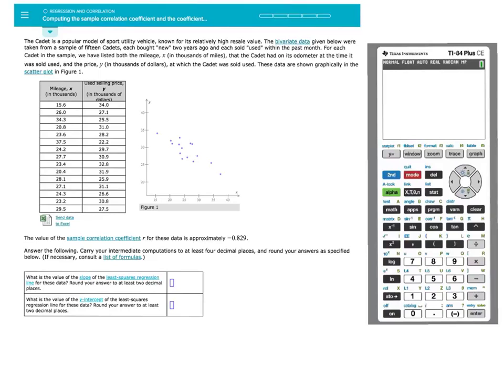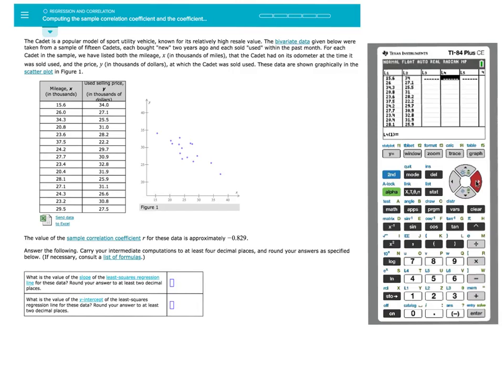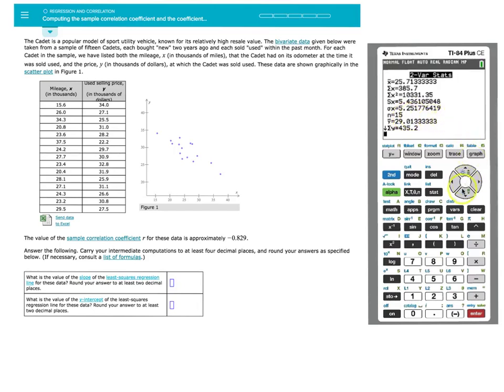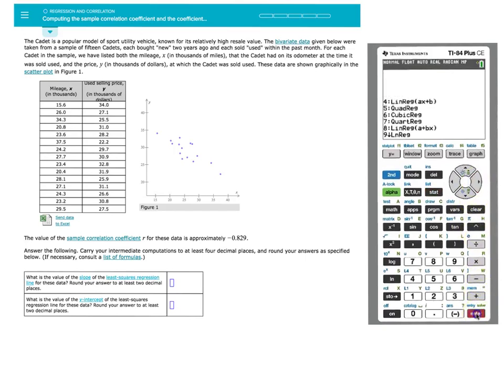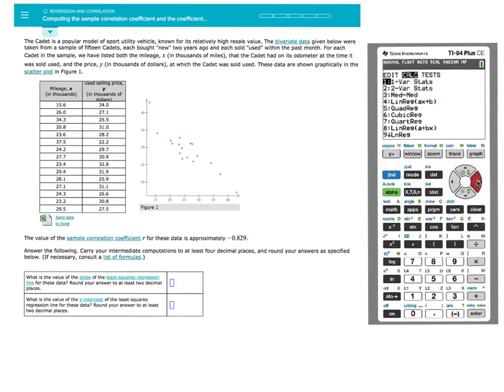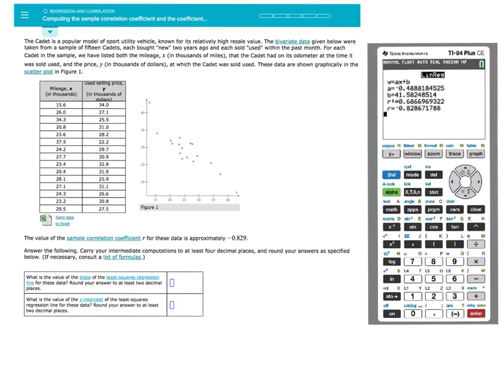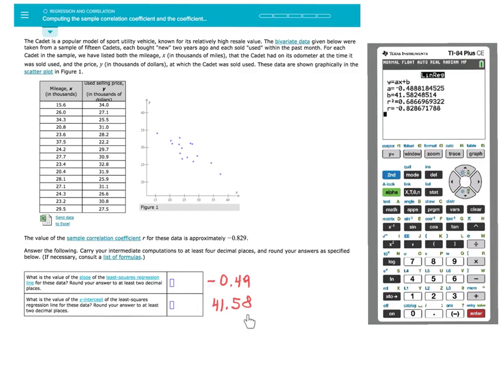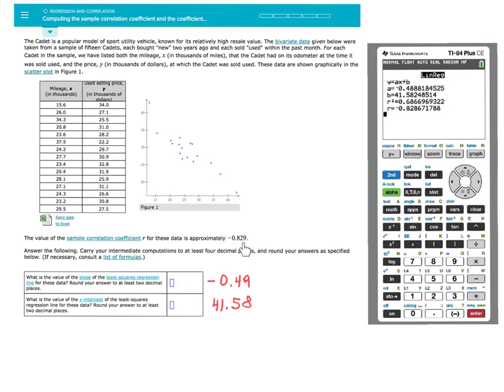Using 2-VarStats and LinReg function on TI-84 for linear regression, Elementary Statistics in ALEKS